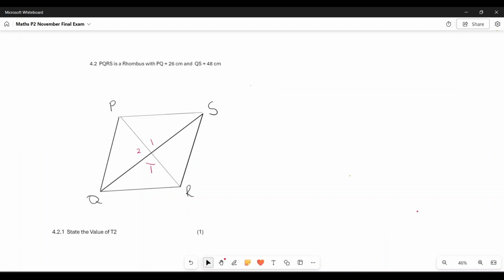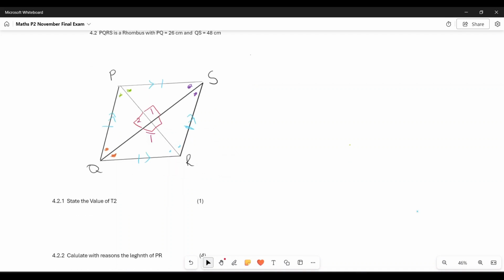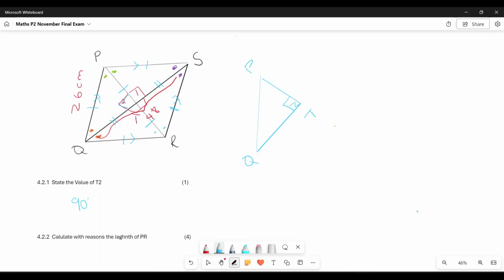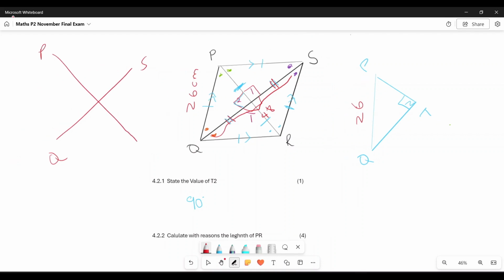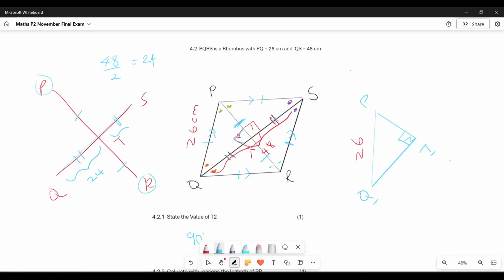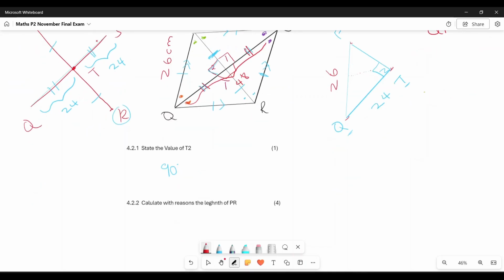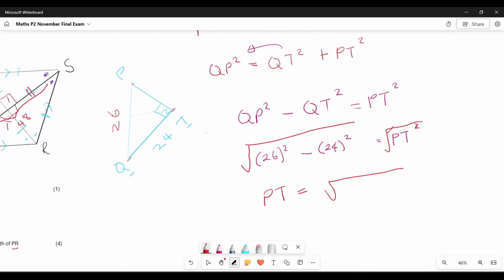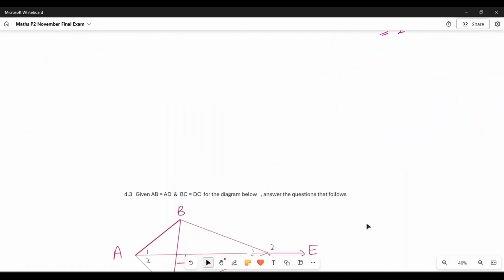Grade 9 | Mathematics | Geometry | Theorem of Pythagoras | Parallelogram | Rhombus